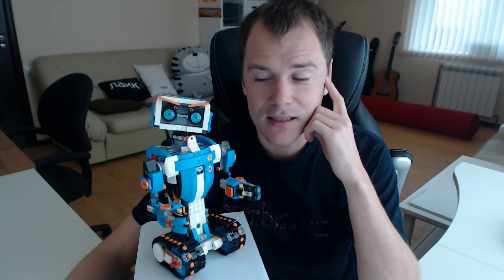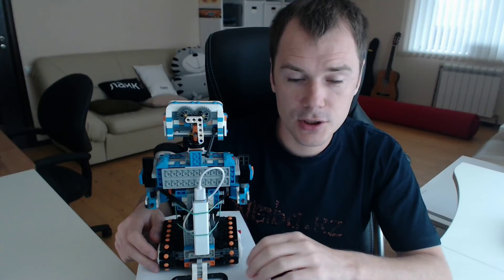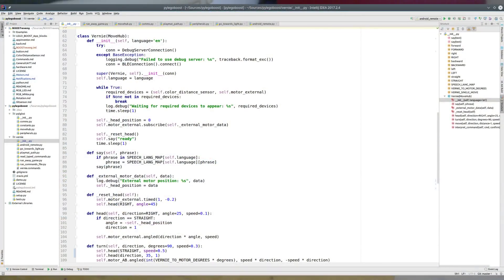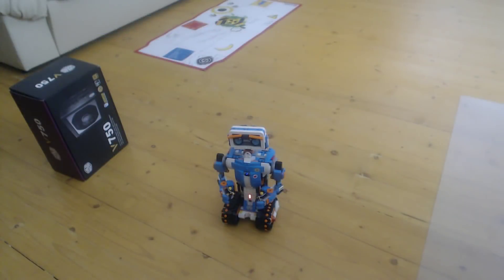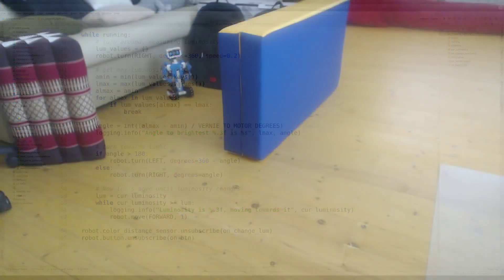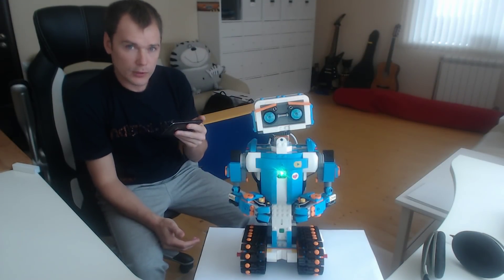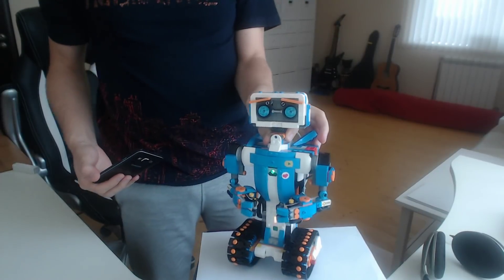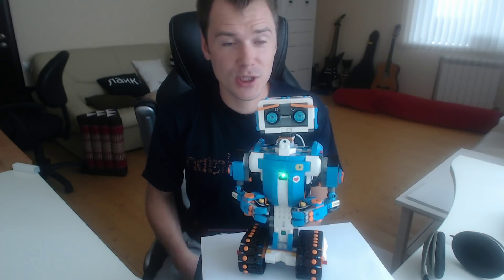LEGO® Boost with Python programming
Demo of Vernie robot driven by Python programs, using library from GitHub

00:00 Intro
01:32 USB as power source
03:21 Movement example explained
04:25 Movement example run
05:00 "Run away" example explained
05:30 "Run away" example run
06:00 "Go towards light" example explained
06:40 "Go towards light" example explained
09:00 "Remote Control" example explained
09:40 "Remote Control" example run
11:30 Python library & further plans